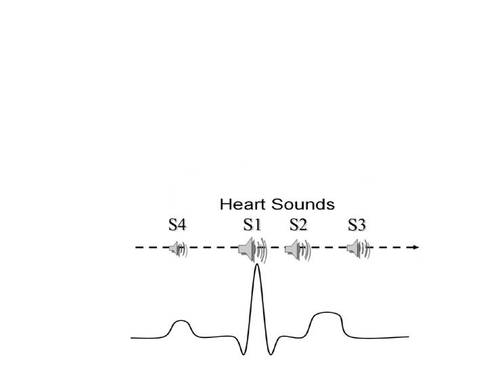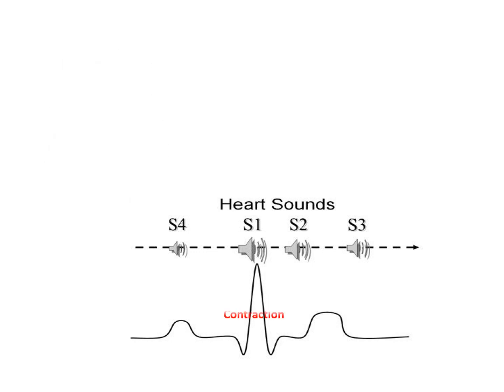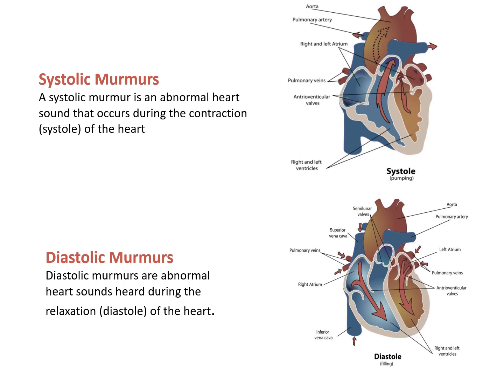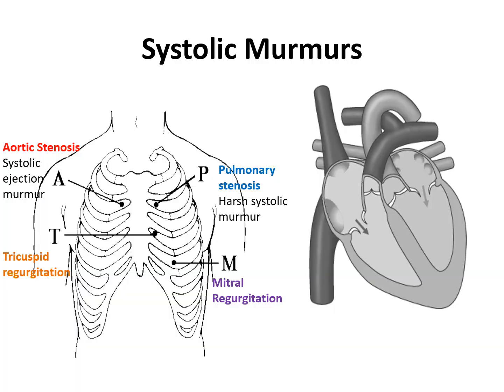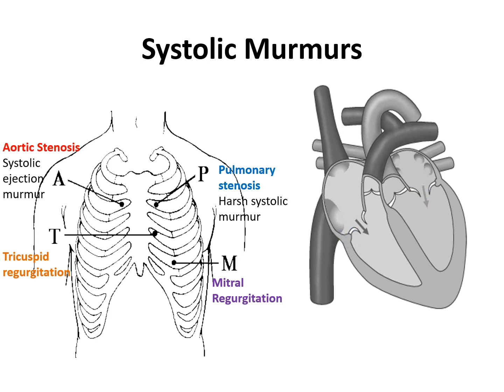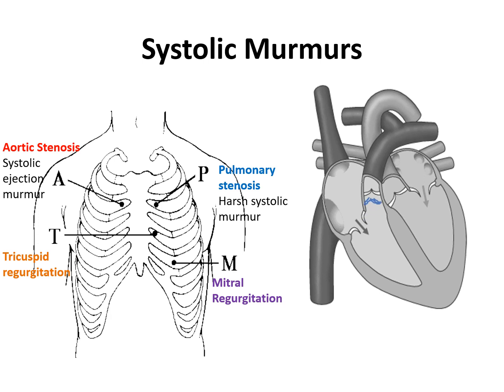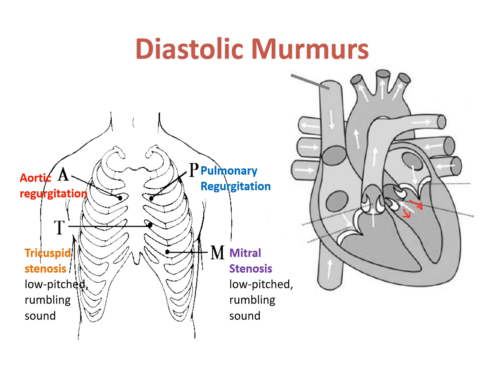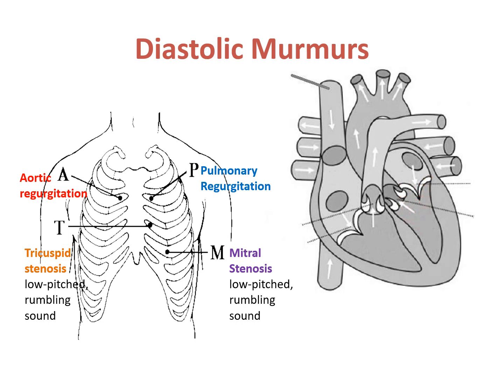Heart Sounds and Murmurs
This video covers heart sounds and Murmurs.

This video is tailored for healthcare professionals, including doctors, medical students, nurses, nurse practitioners, physician assistants, healthcare professionals, and anyone interested in learning.
Your continued support enables us to offer complimentary content consistently every week.

You can access the lecture videos, lecture notes, and quiz on our website.

Our Vision: Our vision is fundamentally grounded in the principle that knowledge represents a formidable source of empowerment.
Our Mission: To provide optimal education experiences to global clinicians and caregivers, fostering empowerment through knowledge dissemination.

This video covers the heart sounds and Murmurs.